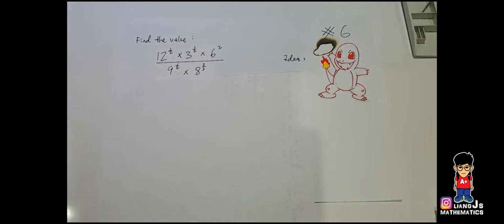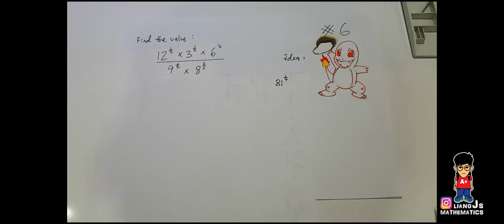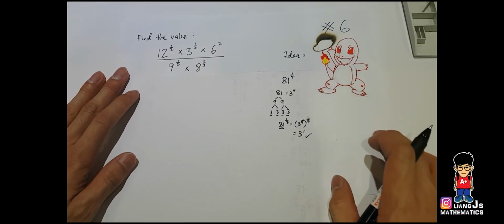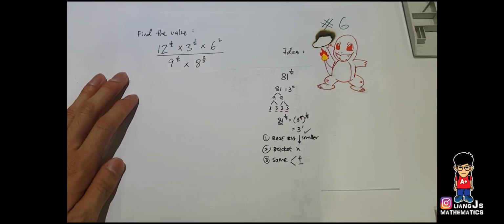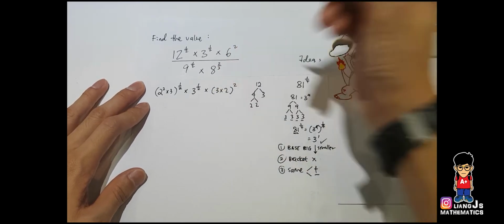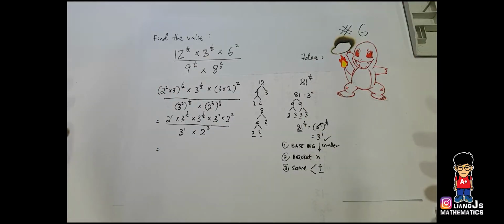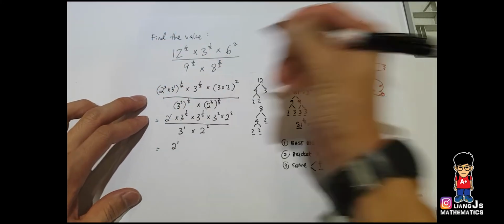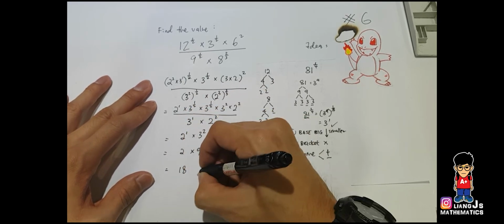Must know before PT3/SPM! || Episode 8 || Indices (How to Make Bases smaller?) || English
Video's content:
Relevant to Form 1, Form 2, Form 3, Form 4 and Form 5. (KBSM & KSSM)